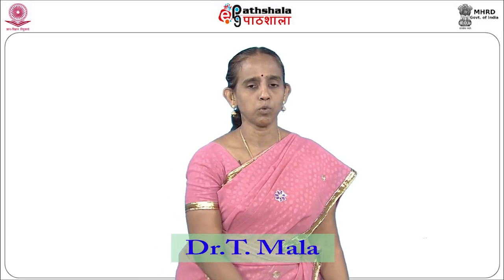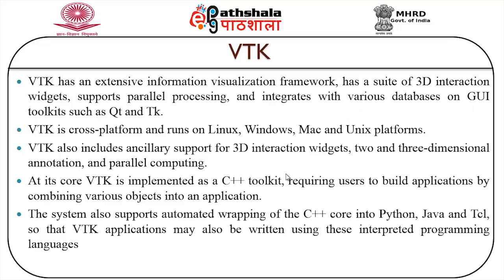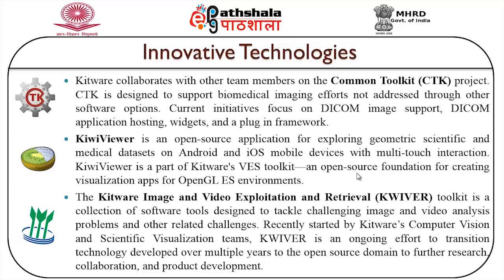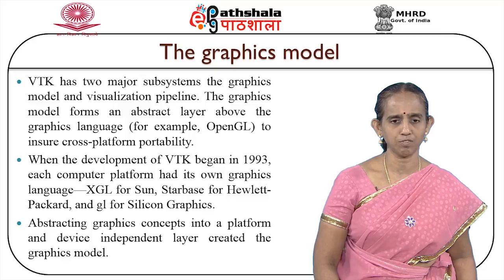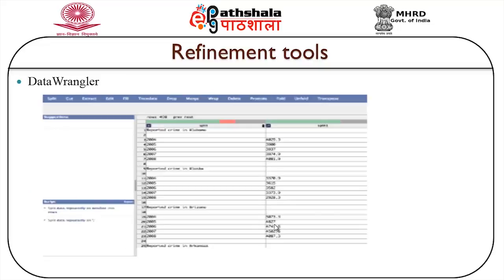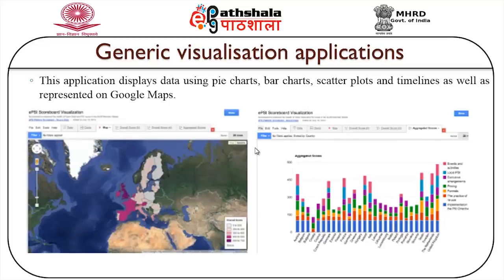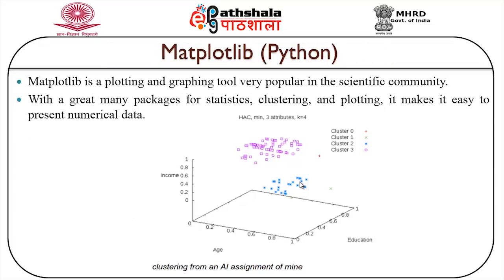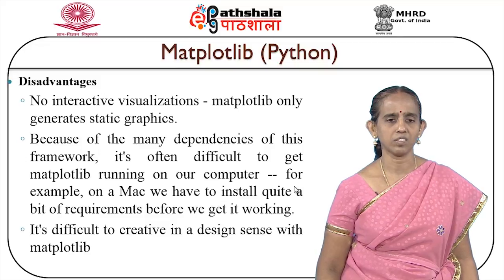Visualization Toolkits (CS)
Subject:Computer Science
Paper: Visualization techniques